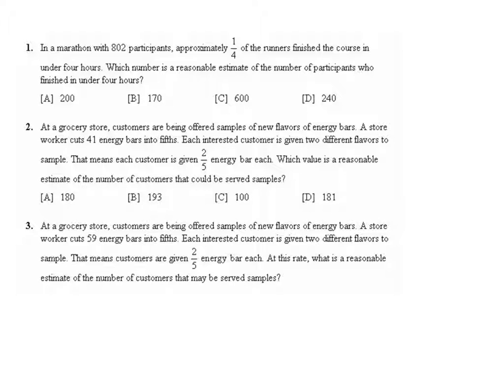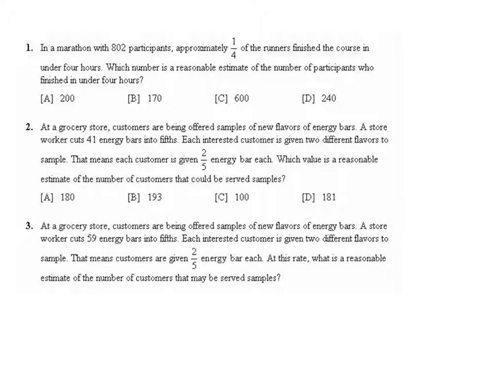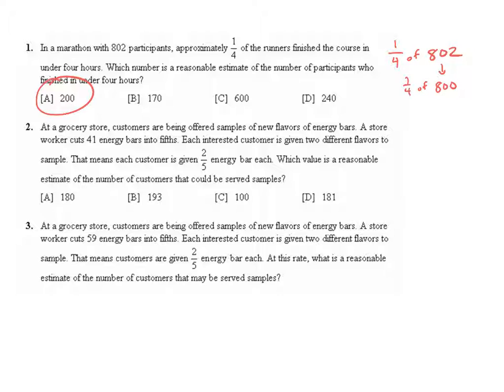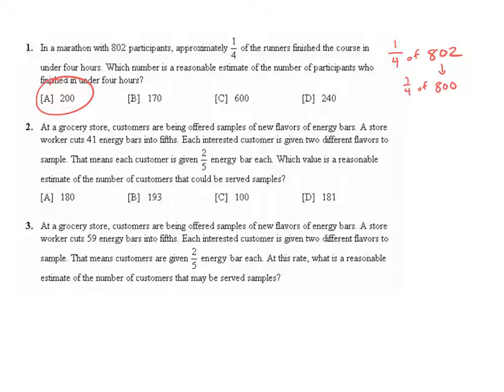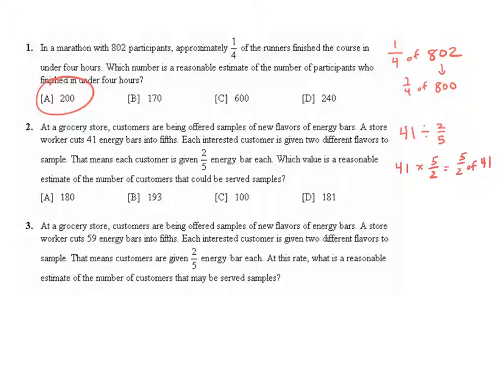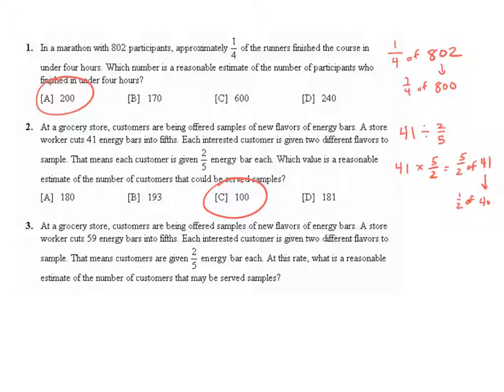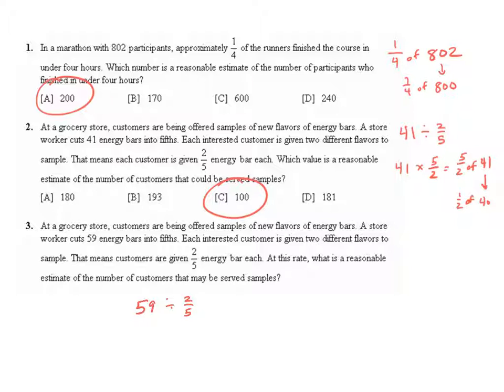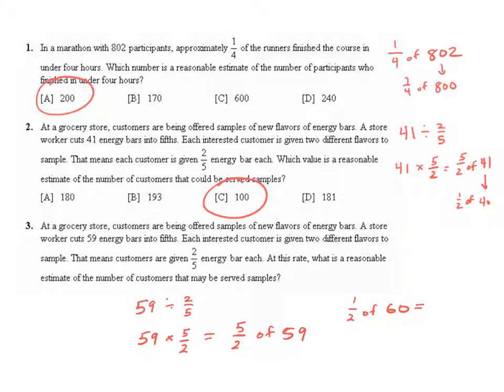Estimate Multiplication and Division of Fractions WP - Examples